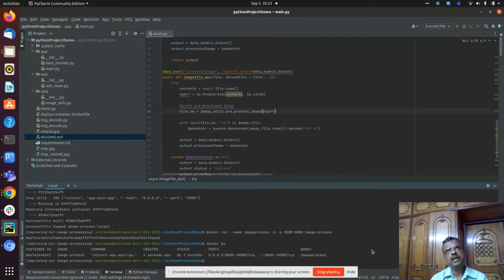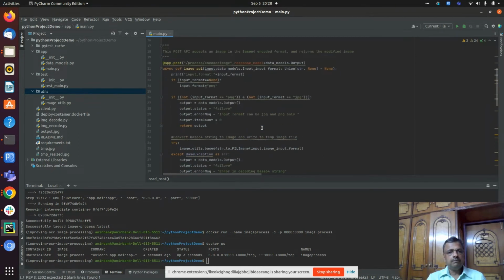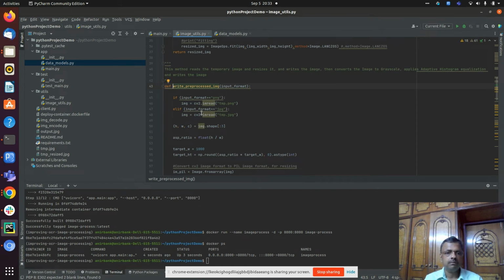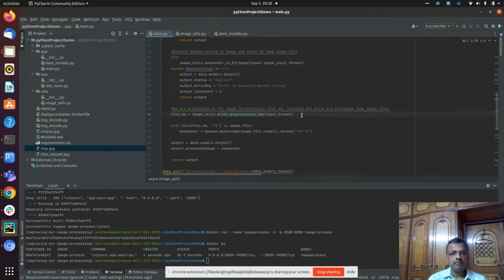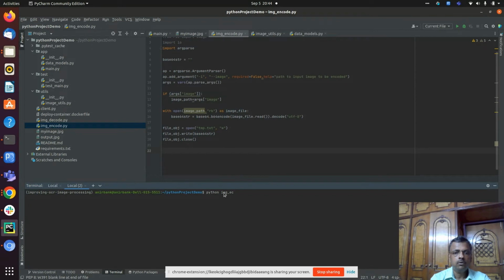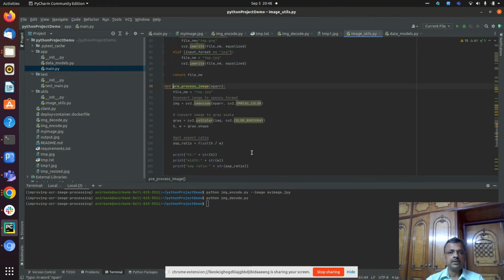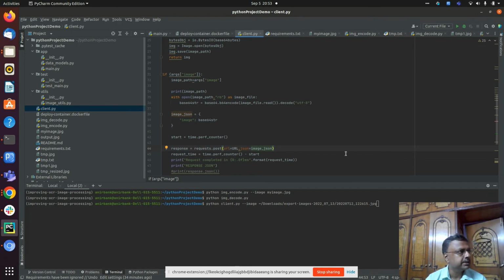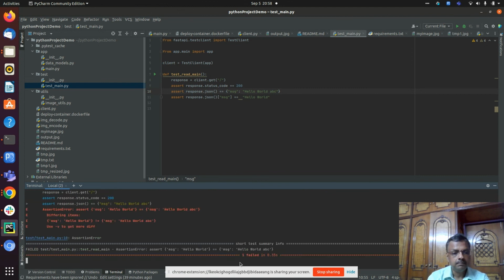DataScienceBlog ComputerVision FastAPI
A Blog to share my experience in creating a REST endpoint that accepts Images, in base64 encoded format.